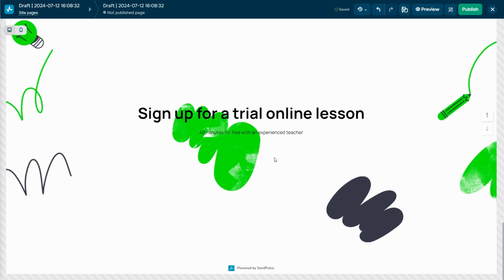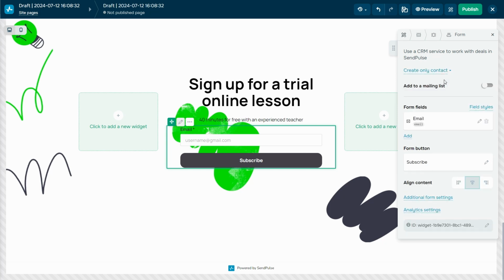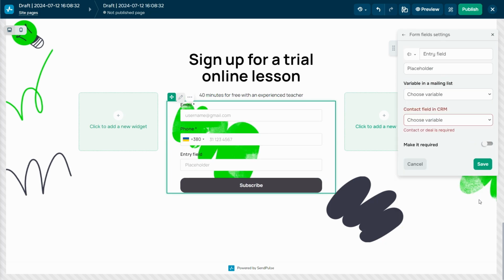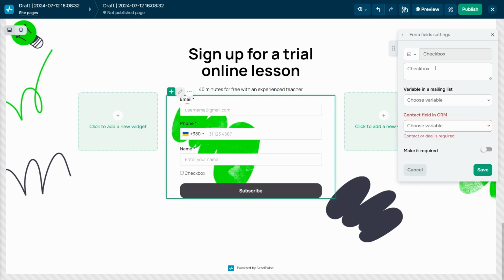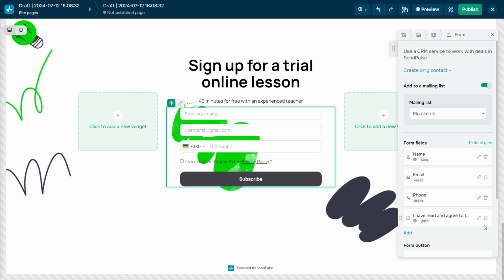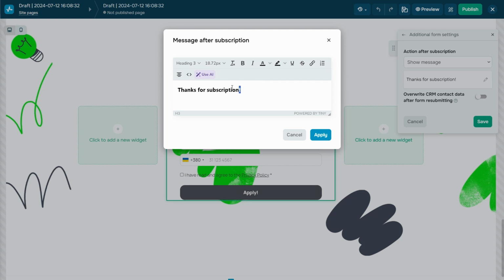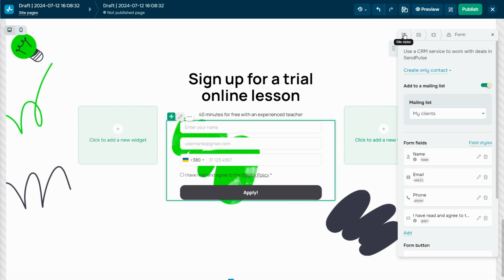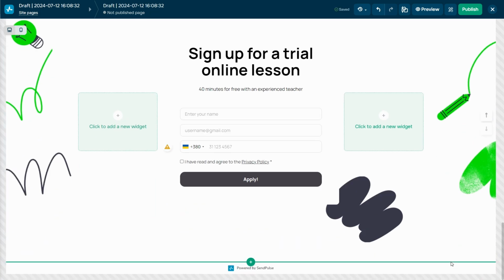Lesson 13. Adding Subscription Forms | Free Website Creation Course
Learn how to add subscription forms to your website with this step-by-step guide in Lesson 13 of our Free Website Creation Course. Enhance your website’s functionality and start building your email list today. Don’t miss out on this essential skill!

In this course, you'll learn the fundamentals of web design and build your first website using the SendPulse Website Builder — no coding skills required.